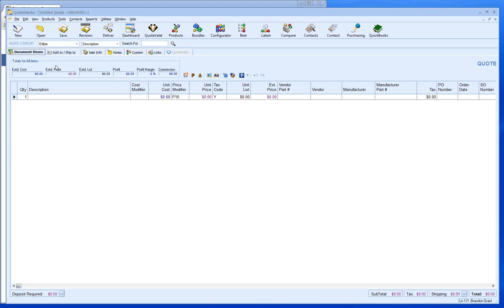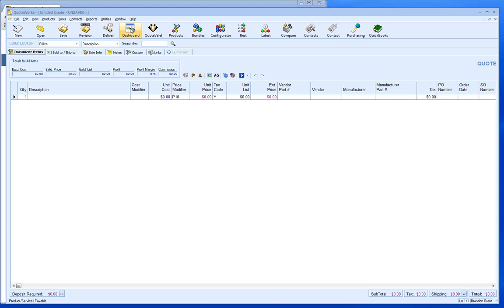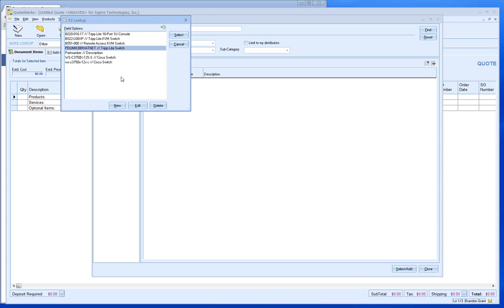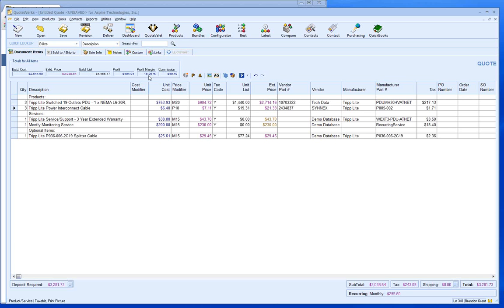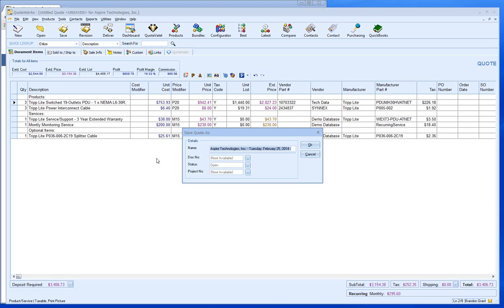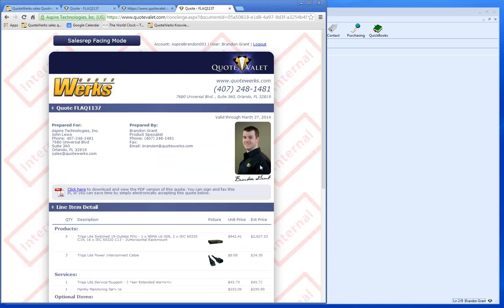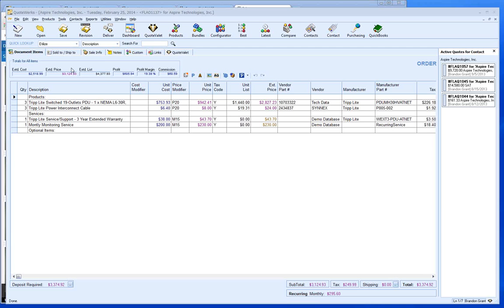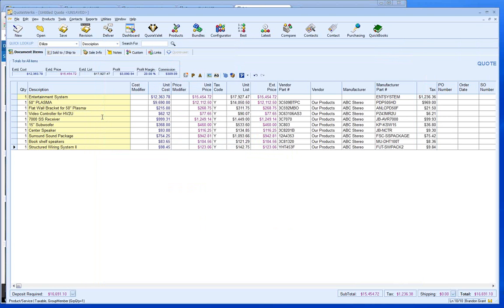QuoteWerks Sales Rep Training Webinar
This webinar provides an overview of QuoteWerks and QuoteValet from the sales rep perspective. We step through all of the QuoteWerks tabs and toolbar buttons. We then create a quote from start to finish with Product Content, Heading Lines, QuoteValet, etc.

We also touch on QuoteValet Web and answer questions at the end of the webinar.

The Sales Rep training is focused on getting sales reps up to speed on how to use QuoteWerks. It focuses on how to use QuoteWerks rather than how to setup and configure QuoteWerks. This training is perfect for onboarding new sales team members.

This free webinar was held on 25 February 2014. If you are interested, we also offer personalized sales rep trainings